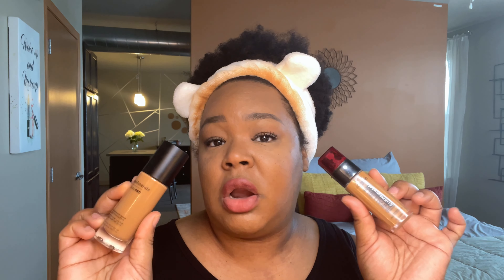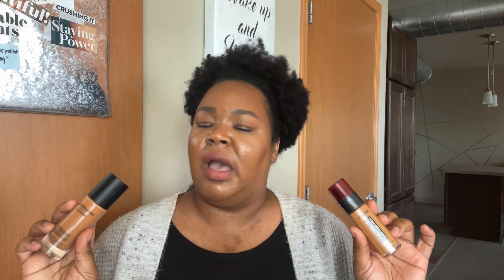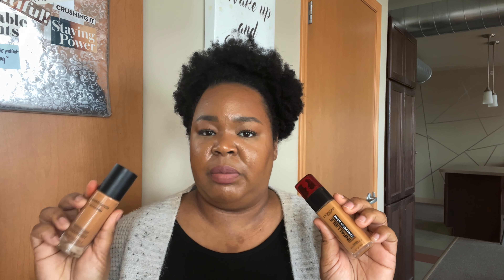ARE THEY DUPES??? | BareMinerals Bare Pro against L’oreal Infallible Freshwear Liquid Foundation.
ARE THEY DUPES??? Is the L’oreal Infallible Freshwear Liquid Foundation comparable or even better than the BareMinerals Bare Pro Liquid Foundation? Today we find out. I put them both through an 8 hr wear test.